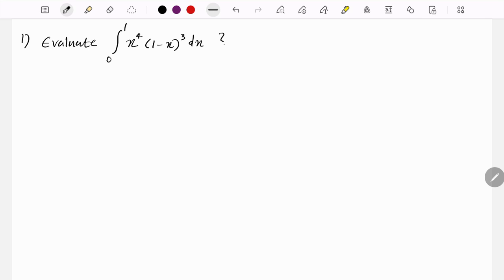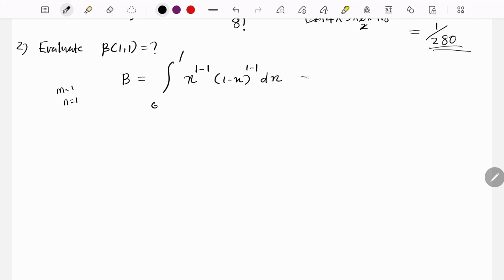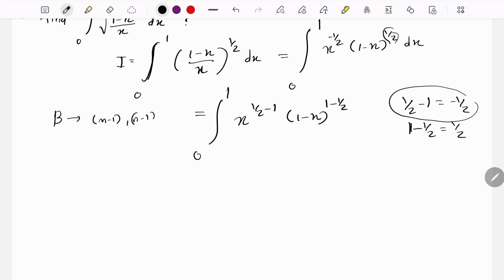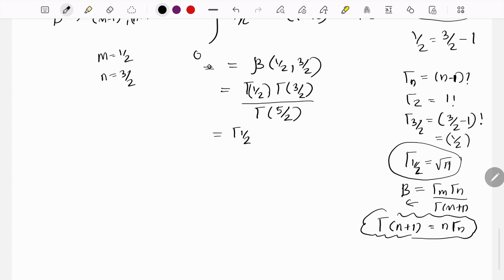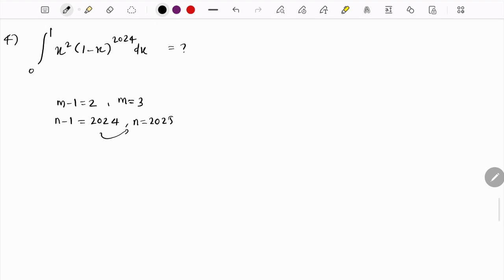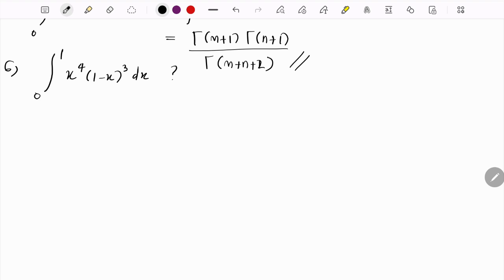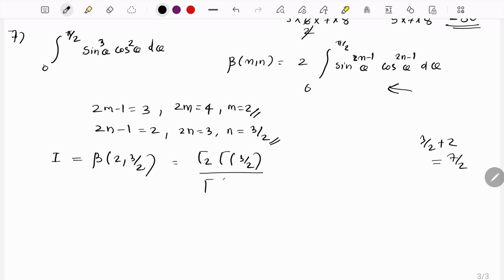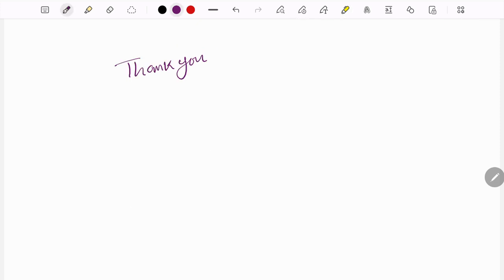Beta Function Problems and Solutionsl You Must Practice!💥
In this video ,Beta Functions problems and solutions explaining in detail.
Please practice these problems with me. This  will improve your problem solving skill and increase your speed .This will help you in your competitive exams in Physics.